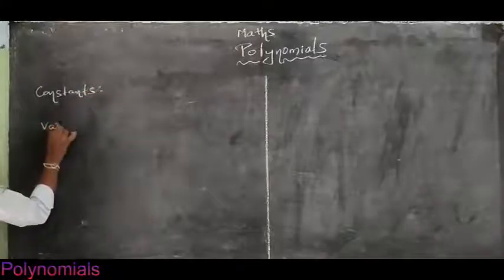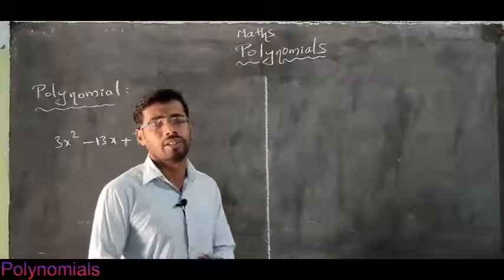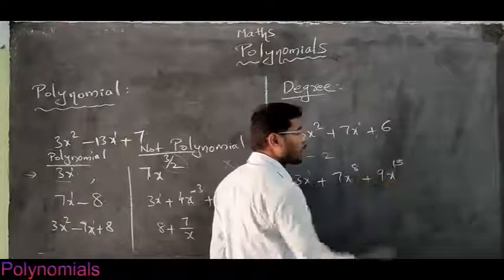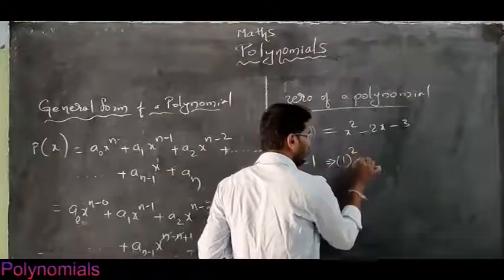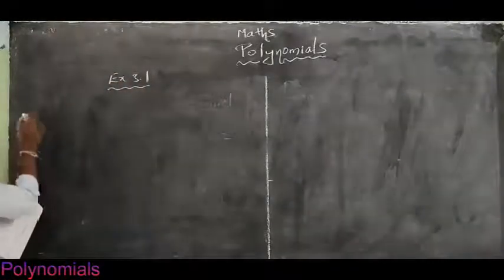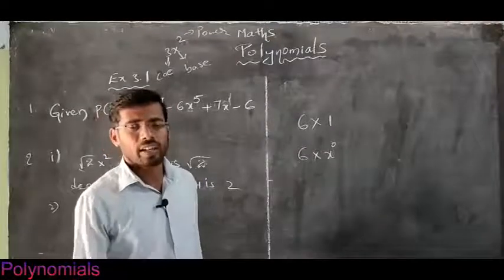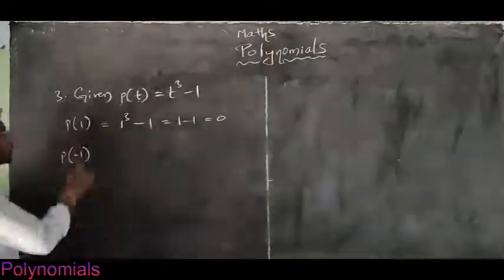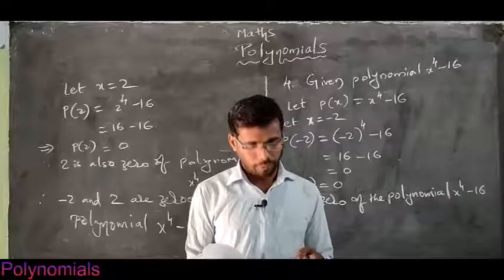Class-X ::Polynomials (Part-1)